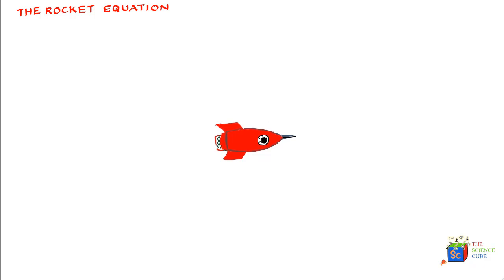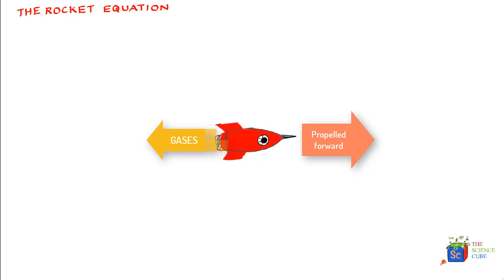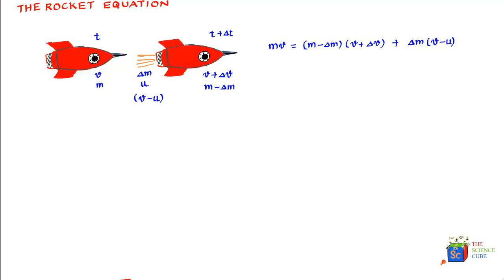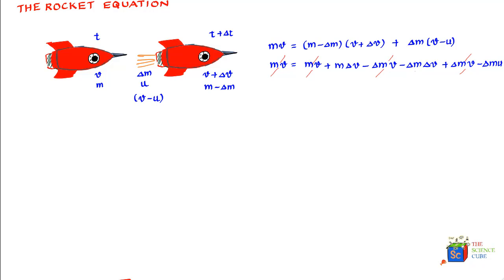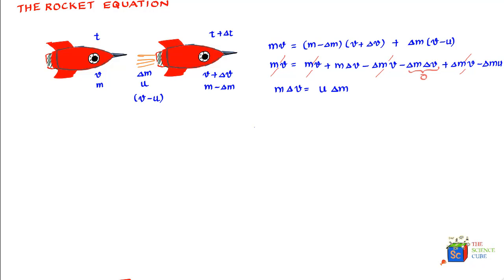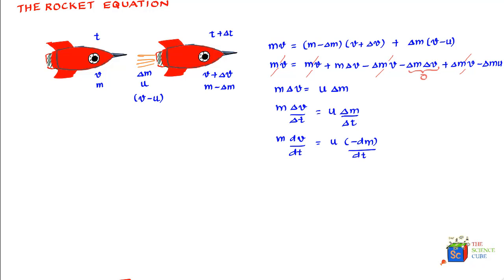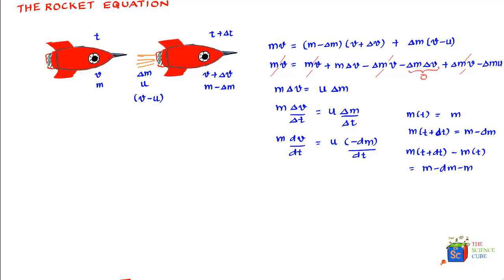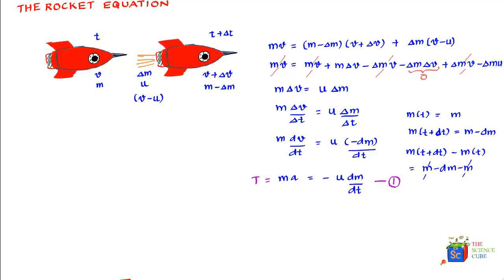The Rocket Equation | Tsiolkovsky rocket equation - CBSE (class11), IIT-JEE, NEET. AP Physics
The rocket equation, also known as the Tsiolkovsky rocket equation, is a fundamental equation in rocket science that describes the relationship between the velocity of a rocket and the mass of the rocket as it propels through space.

It is an important tool used to calculate the necessary amount of fuel and thrust needed for a rocket to reach a specific velocity or to travel a specific distance.

At the heart of the rocket equation is the concept of conservation of momentum. According to the principle of conservation of momentum, the total momentum of a system (in this case, the rocket and the exhaust gases it expels) remains constant unless an external force acts upon the system.

In the case of a rocket, the rocket exerts a force on the exhaust gases by expelling them out of the back of the rocket. This force, known as the thrust, propels the rocket forward. At the same time, the exhaust gases exert an equal and opposite force on the rocket, causing the rocket to lose mass as the fuel is burned and the gases are expelled.

The rocket equation can be written as:

Δv = ve * ln(m0/mf)

Where Δv is the change in velocity of the rocket, ve is the effective exhaust velocity (the speed at which the gases are expelled from the rocket), m0 is the initial mass of the rocket, and mf is the final mass of the rocket.

The equation demonstrates that the change in velocity of the rocket (Δv) is directly proportional to the effective exhaust velocity (ve) and the natural logarithm of the initial mass divided by the final mass (ln(m0/mf)).

In other words, the faster the exhaust gases are expelled and the greater the difference in mass between the initial and final states, the greater the change in velocity of the rocket.

The rocket equation is an important tool in rocket science as it allows engineers to calculate the necessary amount of fuel and thrust needed to reach a specific velocity or to travel a specific distance. It also helps to optimize the design of the rocket by minimizing the mass of the rocket, which in turn reduces the amount of fuel and thrust needed to reach a given velocity or distance.

In summary, the rocket equation is a fundamental equation in rocket science that describes the relationship between the velocity of a rocket and the mass of the rocket as it propels through space. It is based on the principle of conservation of momentum, which states that the total momentum of a system remains constant unless an external force acts upon the system. The rocket equation is used to calculate the necessary amount of fuel and thrust needed for a rocket to reach a specific velocity or to travel a specific distance and to optimize the design of the rocket.
Key Moments:
00:00 Newton's third law of motion and rockets
00:22 Law of conservation of linear momentum to rocket and exhaust gases
00:58 Rocket at time t and at time t plus delta t
01:54 Velocity of gases is relative to the rocket
02:12 Momentum before and momentum after
07:20 The rocket equation or Tsiolkovsky rocket equation

Covers:
📚 Study Guides & Tips for on how to excel in physics: For Class 11 and AP Physics students
🎓 Exclusive Content & Previews: Be the first to access new videos and materials.
📝 Common Mistakes & Things to Remember: Avoid pitfalls and learn the secrets to success.